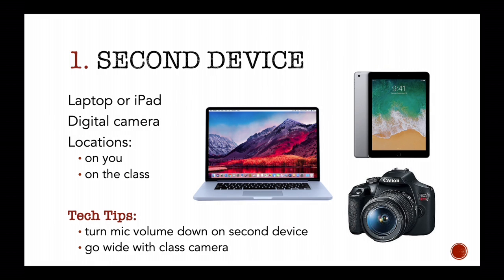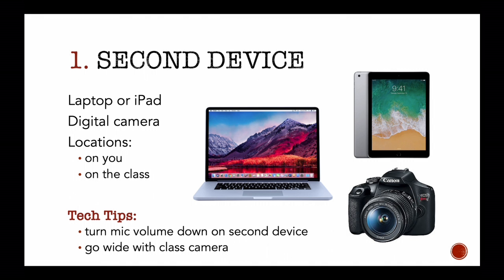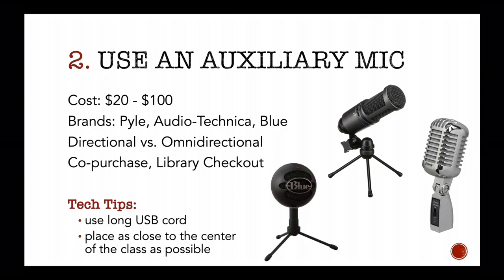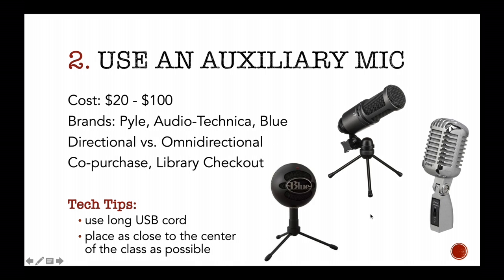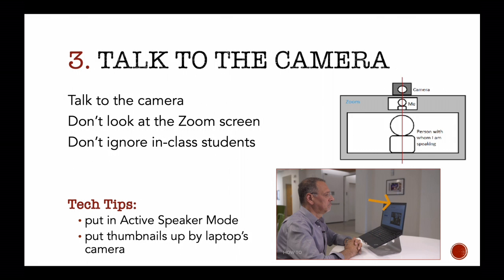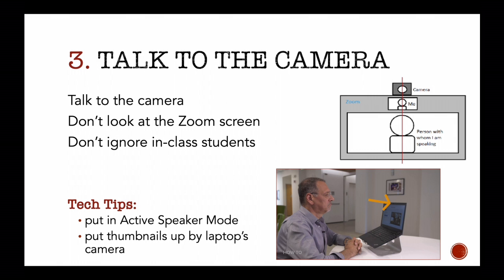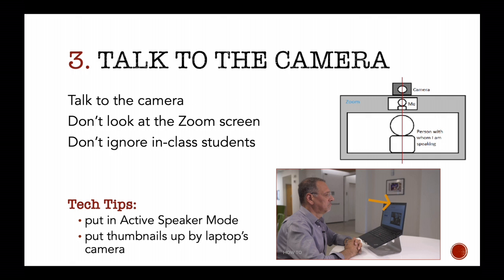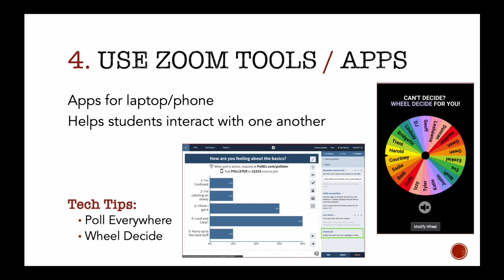Zoom Tech Tips - Dr. Alec Hosterman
Dr. Alec Hosterman, Associate Professor of Communication Studies, shares 4 tips to help professors teach more effectively using Zoom.